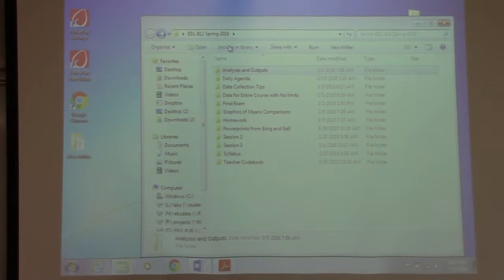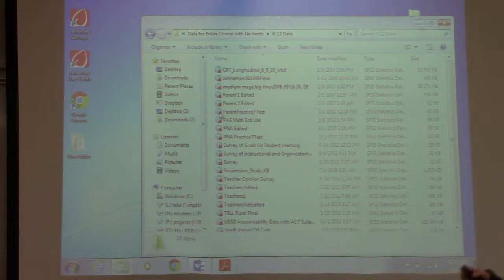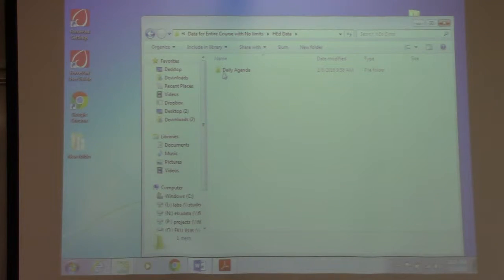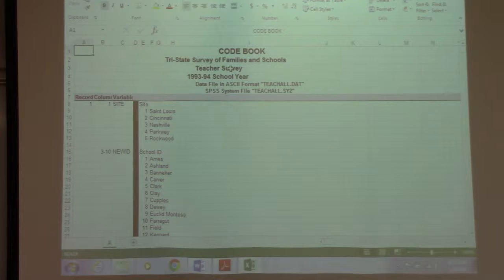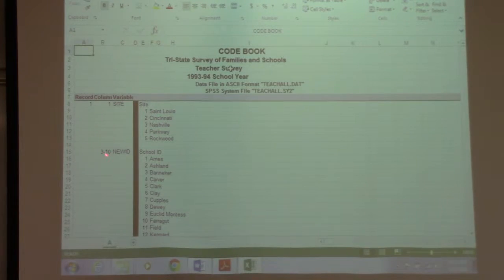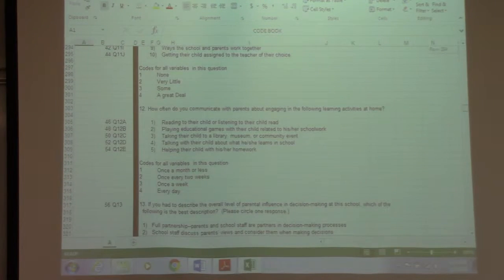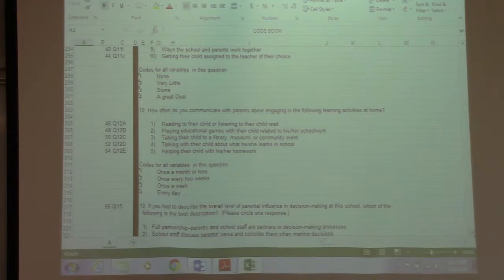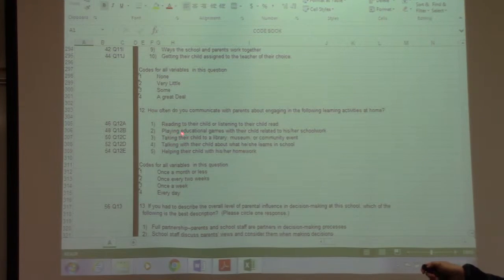3 Overview of Data Folders and Codebook